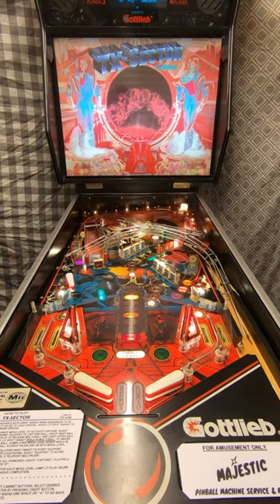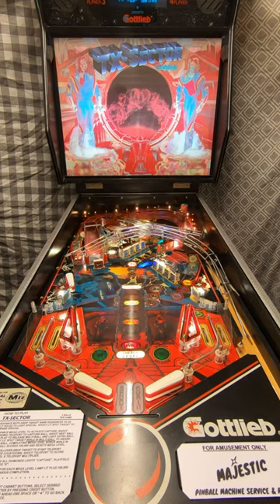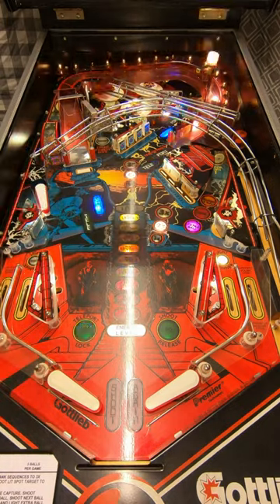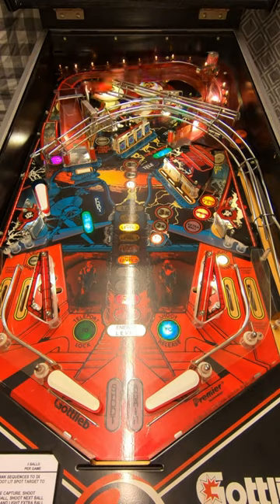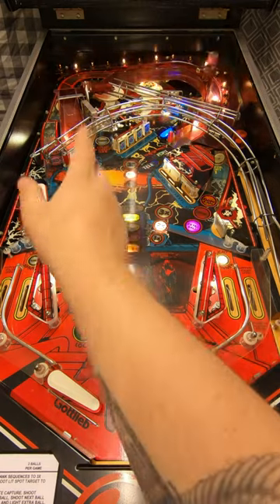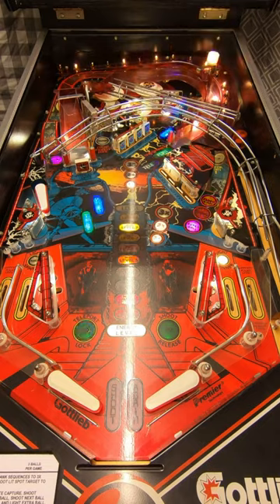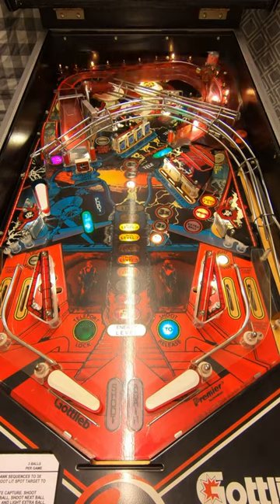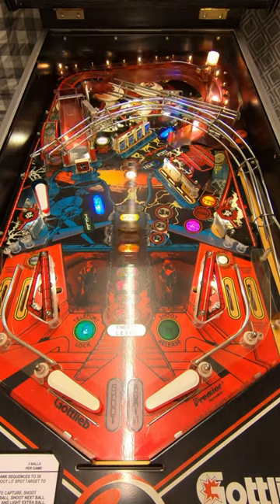Tx-Sector Pinball Tutorial & Gameplay (Gottlieb 1988)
Gameplay from 5:04
Welcome back to Majestic Pinball, today I will be throwing you back to the 80's by explaining the rules and showing you some gameplay of the cult classic pin Tx-Sector released in 1988 by Gottlieb.